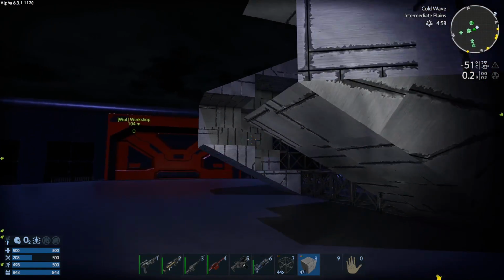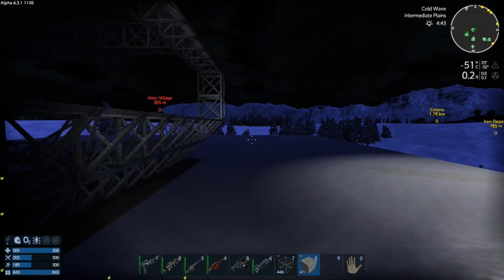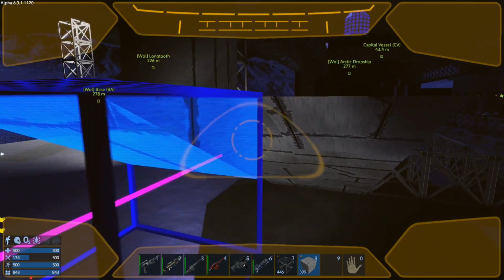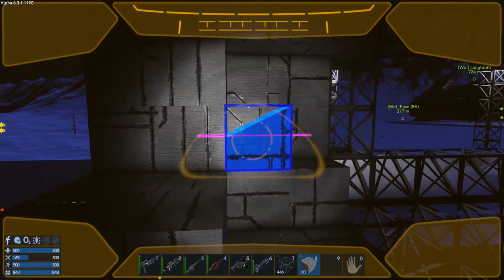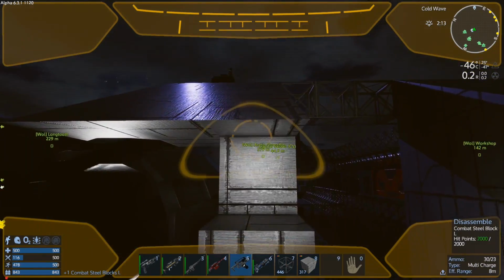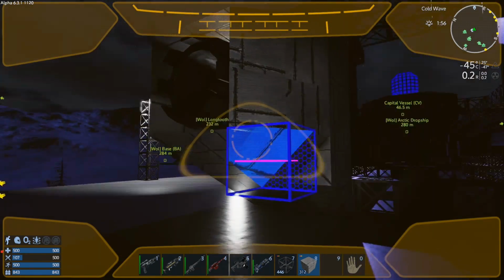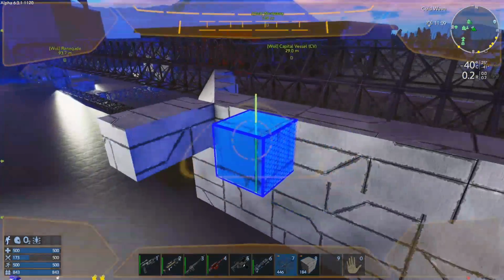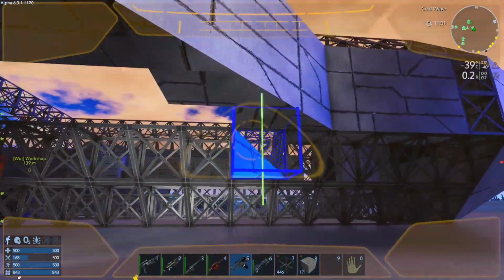Empyrion Galactic Survival (S05) -Ep 27 "(CV) Freighter Build Stage 1" -Multiplayer "Let's Play"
"INTENDED FOR GENERAL AUDIENCES" Join me and the Wolves as we struggle to survive the Empyrion universe and each other!

Terrain Deformation
  Our Server Details (WIP)

 Rates: Vanilla

 Factions:

 Wolves        Mil/Police
 Freelance     Traders/Miners
 Lawless       Pirates
 Space Nomades Nomadic/Pirate/Traders
 Mercenary     Hired/Defenders

 Play Styles:

 Wolves        Structured/Group
 Freelance     Solo/Crew
 Lawless       Solo/Crew
 Space Nomades Solo/Crew/no BA's
 Mercenary     Structured/Group

 Game Starts:

 Start by choosing 1 of 5 sides Wolves/Akua, Freelance/Omicron, Lawless/Mesperon,
 Space Nomads/Ningues, you start with a freighter style CV and struggle to make
 your way from there as one of the sides vying for control.

 In the Wolves Origin start you will fight and protect the traders to make your
 profit, to buy what is needed for the Wolves to build and grow into bigger better
 things. Fight and defend territory from assaults of pirates.

 As a Freelance Origin you will mine the resources to sell for Credets to make it
 rich and buy the bigger better things for yourself or your crew. And build your
 trading empire and own your planet.

 As a Lawless Origin you care for one thing what you can take to make your profits
 and steal what you need to build your criminal empire.

 As a Space Nomade Origin you have no bases no home but your ship/ships and your
 territory. You survive in the darkness of space quietly trading with anyone that
 will trade with you or stealing it and hiding agian. You fight amongst yourselves
 or unit the tribes and take what you need to survive the harshness of space.

 As a Mercenary you are a hired gun hired to defend other factions strategic points
 and payed is cold hard gold! Need I say more ;)